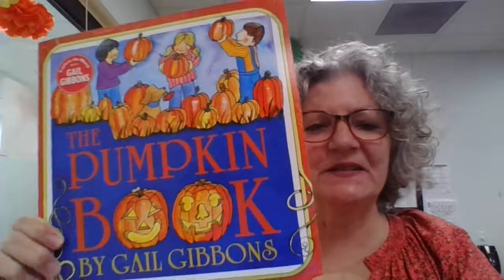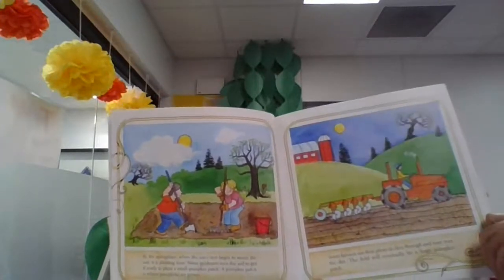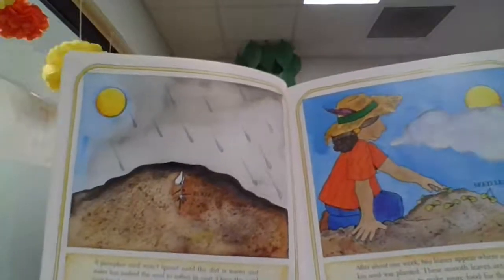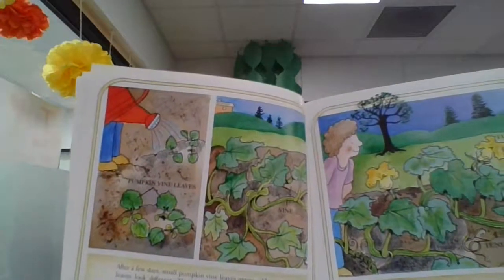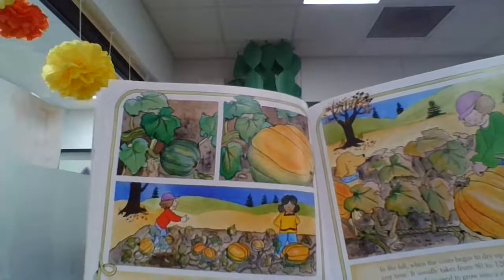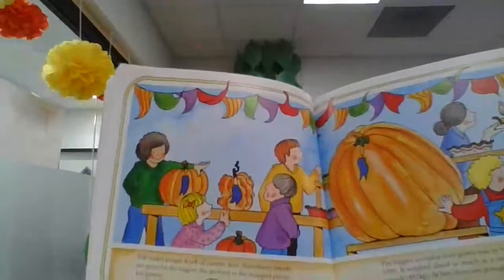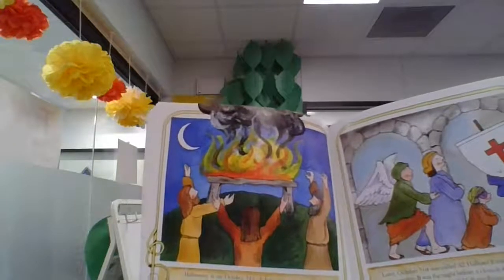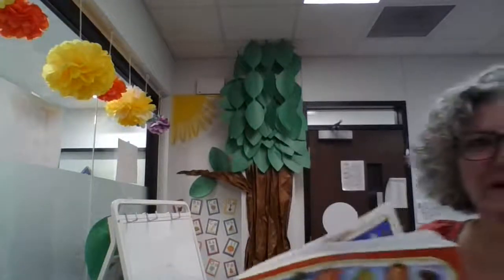The Pumpkin Book